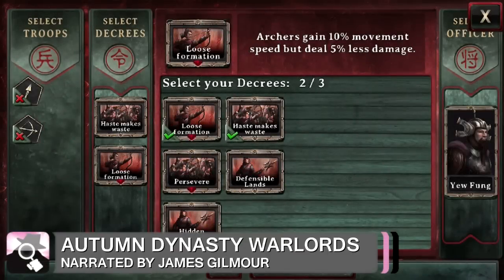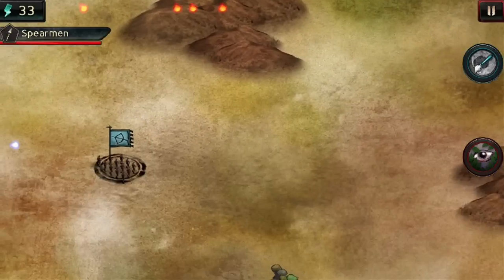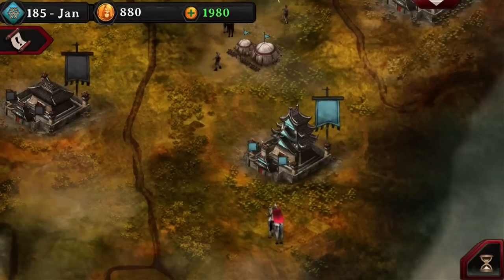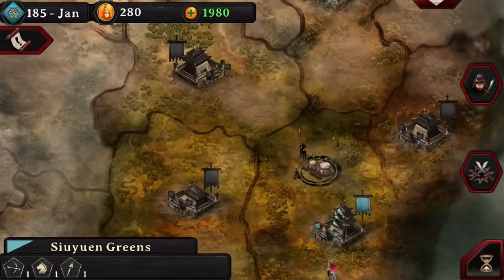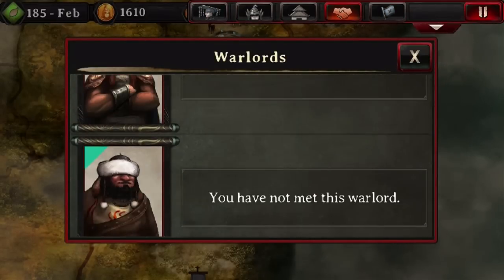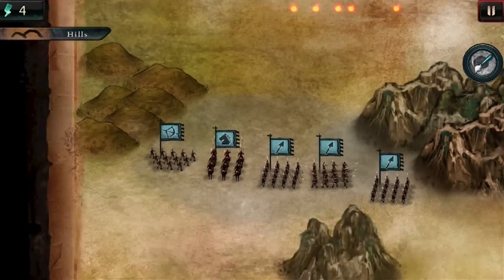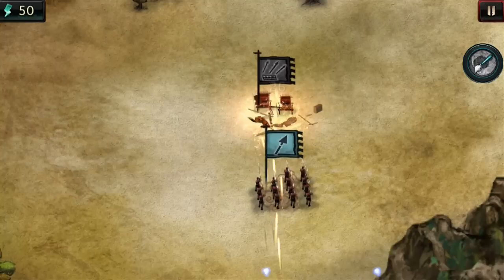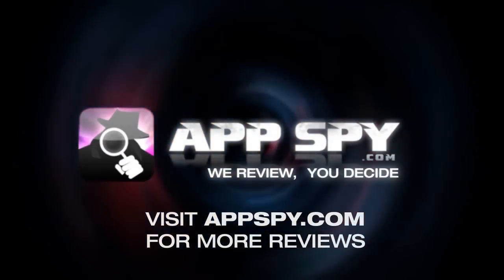Autumn Dynasty Warlords | iOS iPhone / iPad Hands-On - AppSpy.com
James (@Metal_Slag) gets feudal on yo asses in RTS sequel Autumn Dynasty Warlords.

for the full AppSpy story.